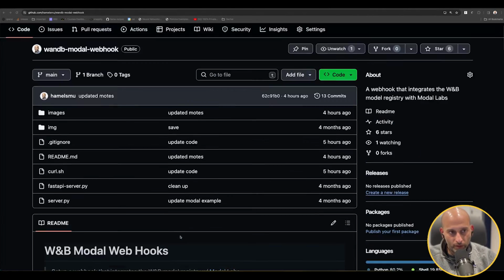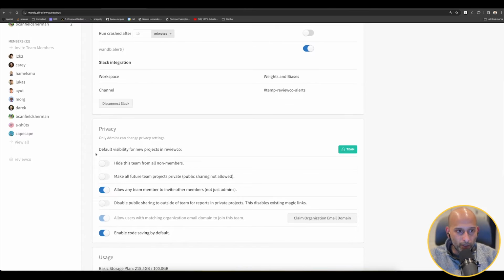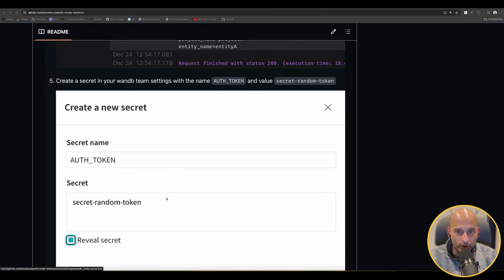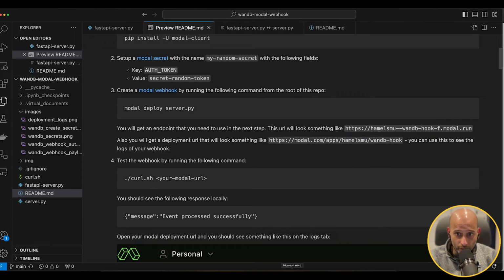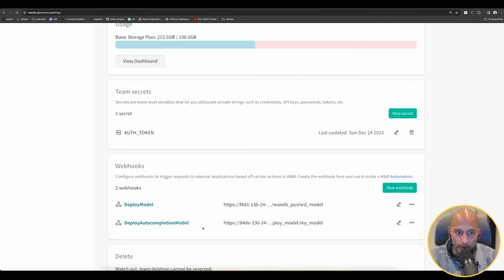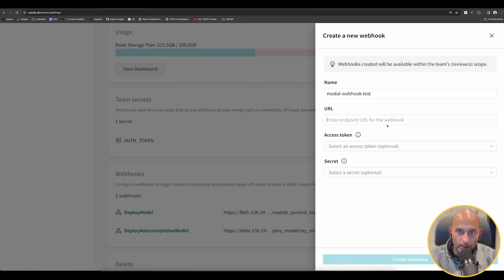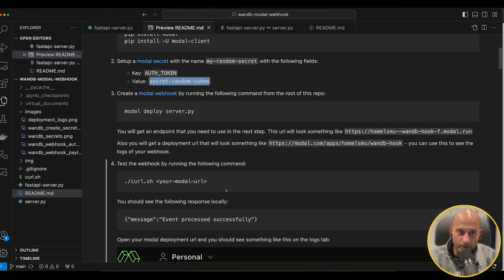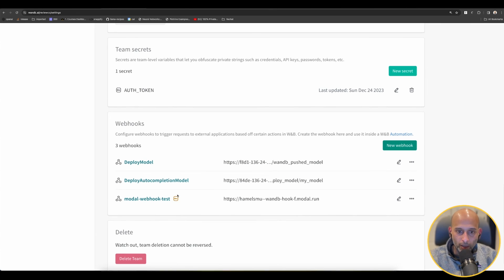Model CI/CD Course: Webhooks in Weights & Biases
This is lesson 9 of 22 in the Model CI/CD course, where we cover how to set up webhooks in Weights & Biases.

*Episode Description*
In this chapter of the Model CI/CD course from Weights & Biases, we guide you through the process of setting up webhooks within the Weights & Biases platform. Learn how to configure secrets and create webhooks, enabling automated integration with external systems.

*Chapter Highlights*

- Setting Up Secrets: Learn how to create and manage secrets necessary for webhook authentication in Weights & Biases.
- Creating a Webhook: Follow a step-by-step tutorial on how to create a webhook, including specifying the URL endpoint and configuring authentication.
- Webhook Configuration: Understand the details of configuring webhooks, including setting access tokens and ensuring secure communication between systems.
- Practical Example: See a real-world example of setting up a webhook using the Weights & Biases UI, demonstrating the entire process from start to finish.

*Next Chapter:* Testing Webhooks